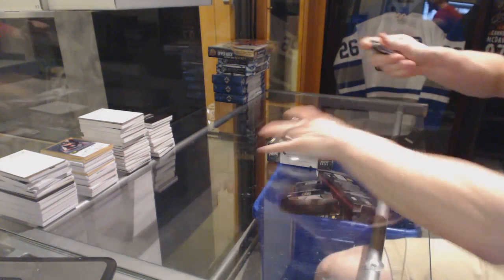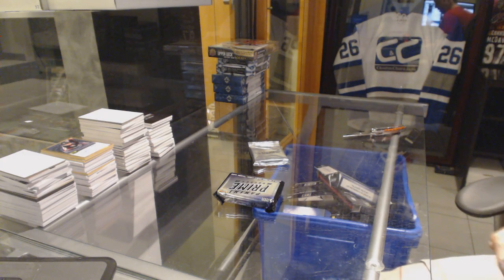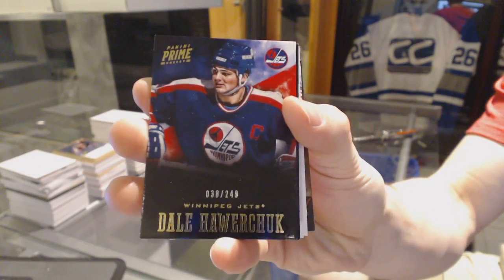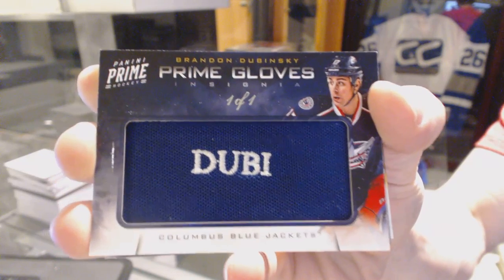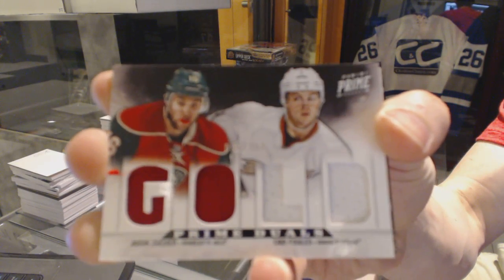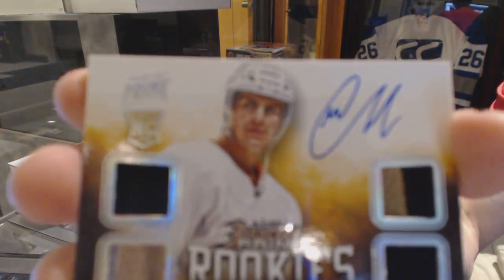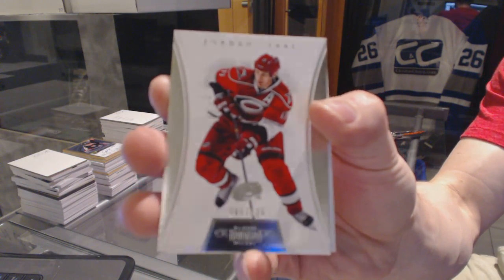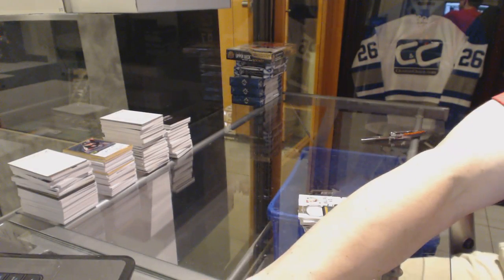Buffalo987's 12-13 Panini Prime Hockey Box Break